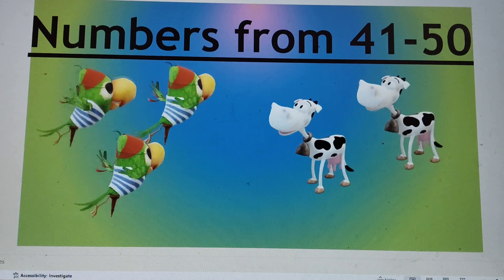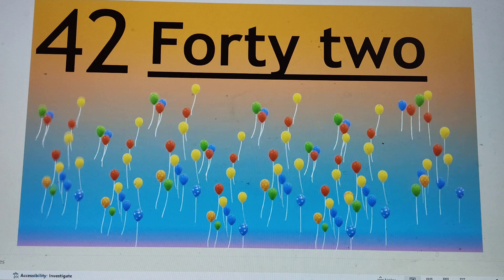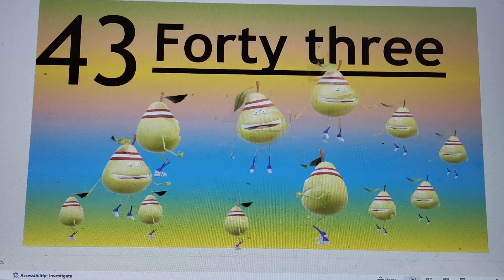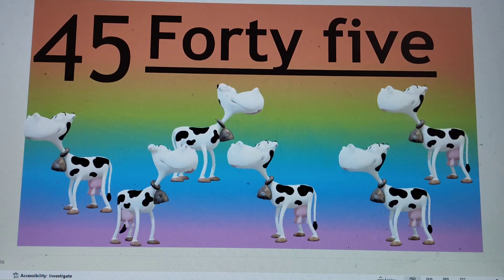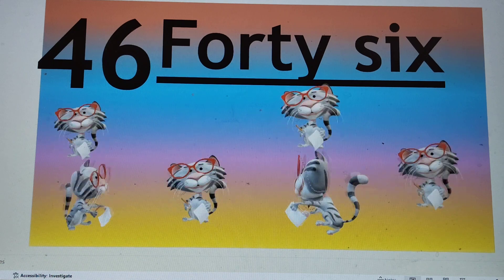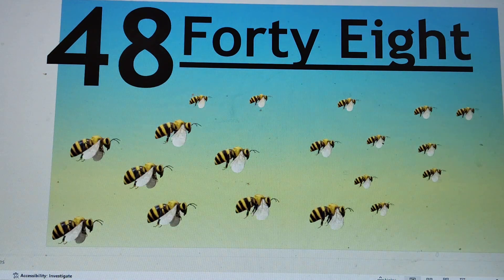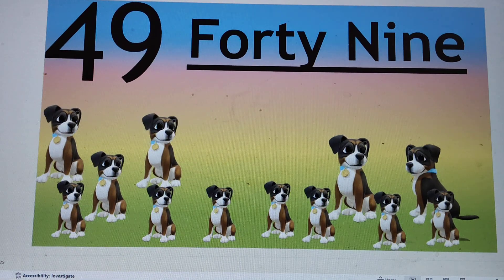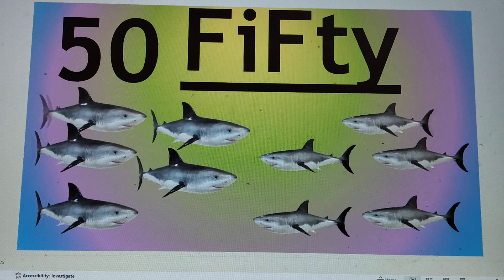41 to 50 Numbers and their Names for Kindergarten, ukg, lkg, pre school, Nursery and pre primary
41 to 50 Numbers and their Names for Kindergarten, ukg, lkg, pre school,play school and pre primary

🎉 Welcome to our fun and educational video exploring the **number names in English from 41 to 50 **! Perfect for little learners in kindergarten, nursery, LKG, and UKG, this vibrant and engaging video is designed to help your preschoolers easily grasp these important concepts. Join us as we dive into each number with colorful visuals, catchy songs, and interactive activities that make learning a blast! 🌈📚 Whether you're a teacher or a parent, this video is the ultimate tool to enhance early math skills. Let’s count to 90 together! 🎶✨

🎉 Welcome to another exciting episode of Number Fun for Kids! 🚀 In this engaging video, we’re diving deep into the magical world of number names from 41-50! Perfect for kindergarten, preschool, and LKG/UKG learners, our friendly characters will help you explore and memorize these important numbers through catchy songs and vibrant visuals. 🎶✨ Join us for interactive activities and fun lessons designed to make learning enjoyable and effective. Let’s make math magical for little minds! 🌈

In this educational video, we explore the numbers and number names in English from 41 to 50, specifically designed for young learners in kindergarten, UKG, LKG, and pre-primary levels. Through engaging visuals and interactive content, children will enhance their understanding of these essential numerical concepts. Join us as we make learning fun and accessible for early childhood education.

 spelling  of 41 to 50
41 to 50 number spelling
number names 31 to 40 with spelling
numbers name 41 to 50
 counting 41 to 50, counting
forward counting 41 to 50
 learn to count, teach counting 41 to  50
 counting 41 to 50 in english
41 to 50 counting
counting 41 to 50 number name 41 to 50